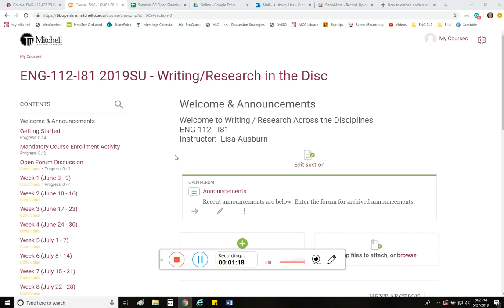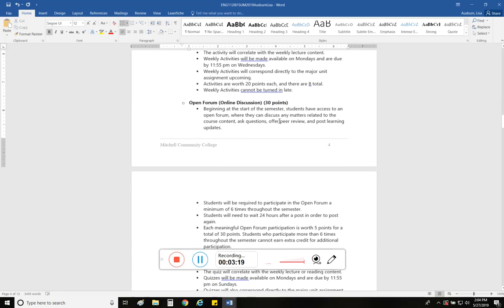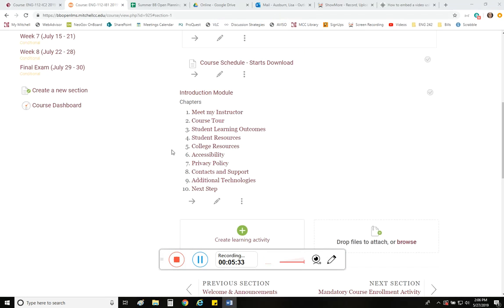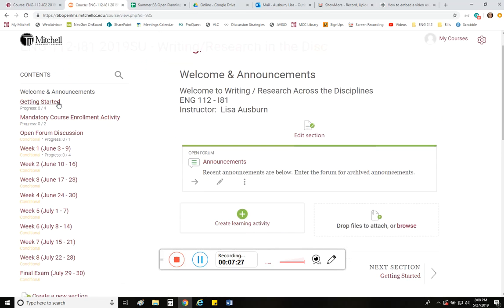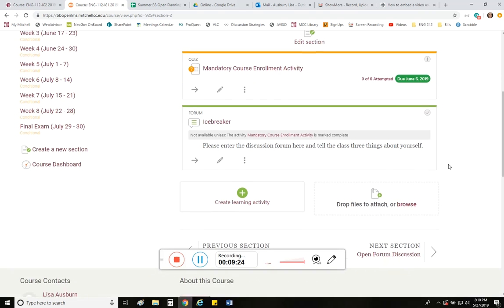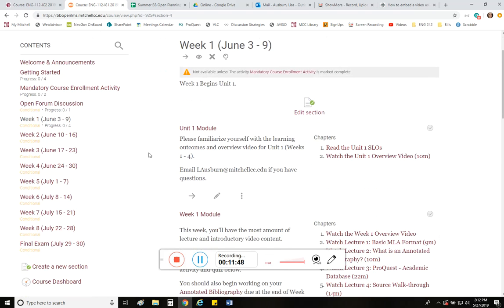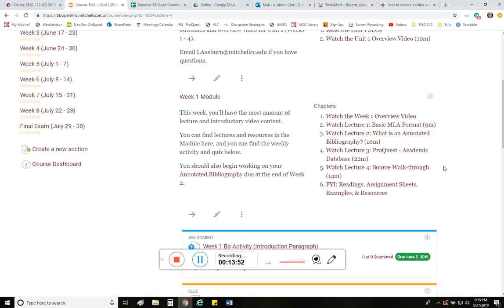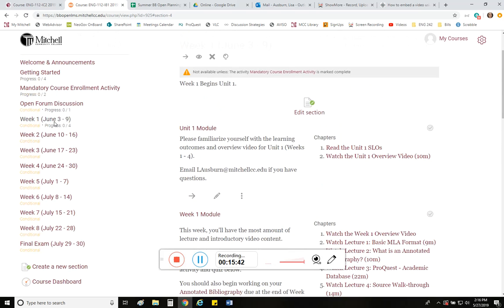ENG 112 | Online Summer 2019 | Course Tour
The new software we're using is Blackboard Open LMS.